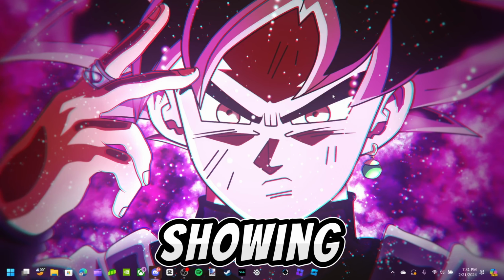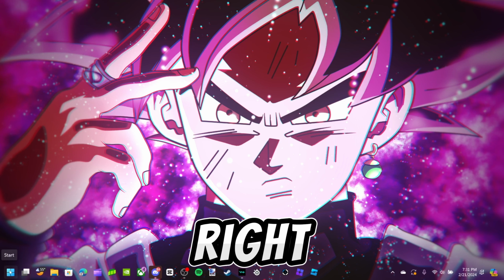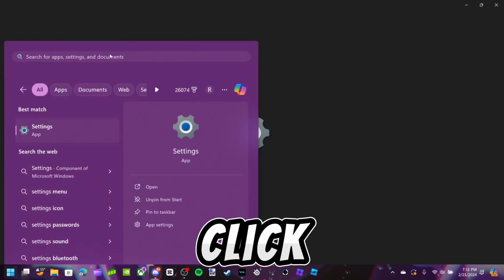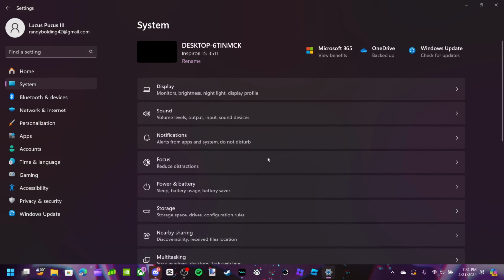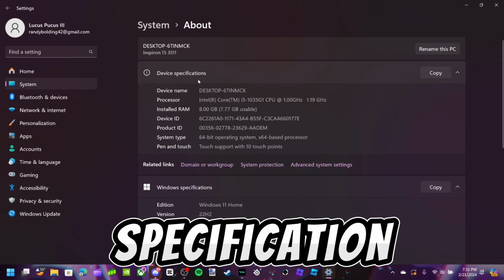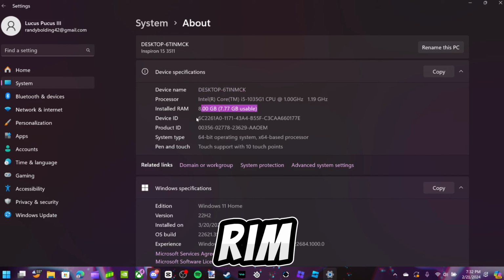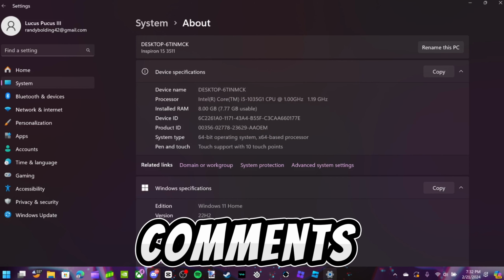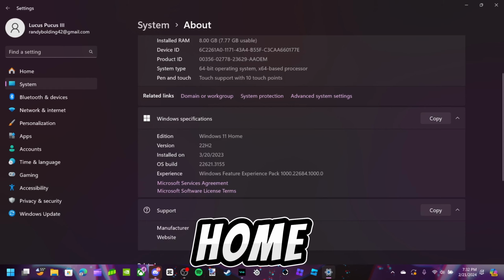how to check your PC specs on Windows 10/11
your watching a tutorial of me explaining how to check your PC specs on Windows 10/11

Editor: me
Thumbnail: me